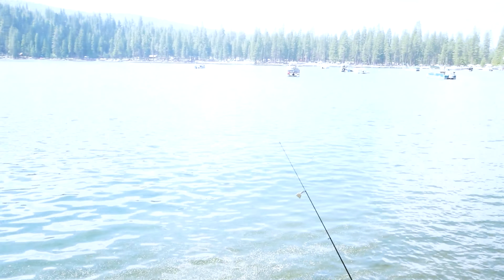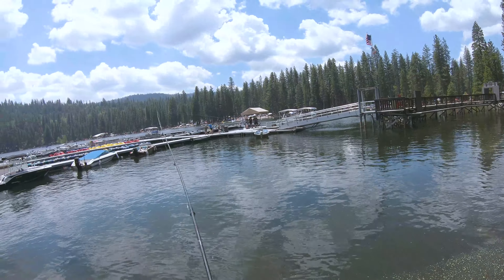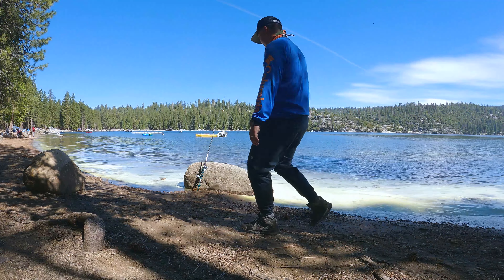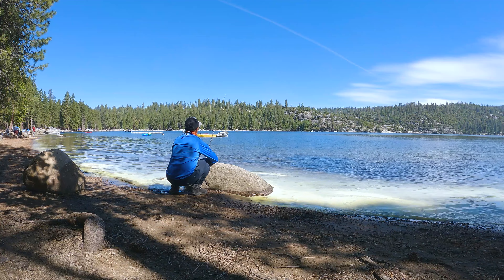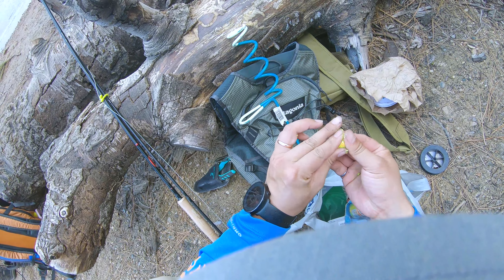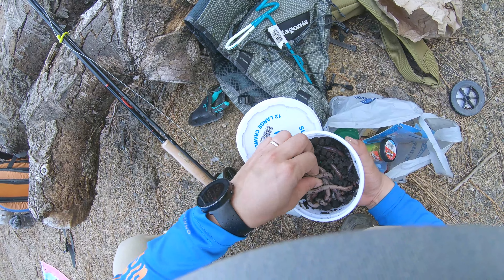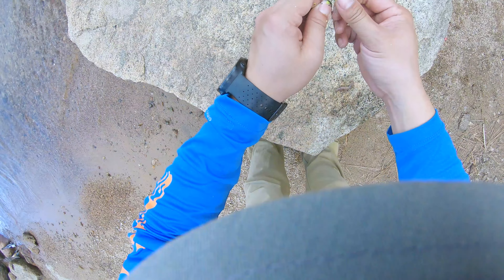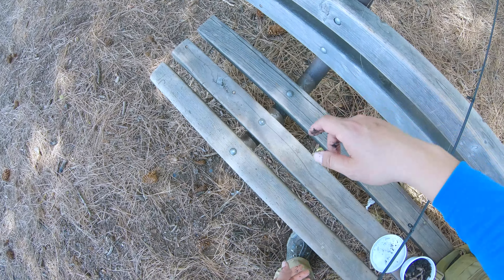Trout Fishing California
🐟🎣 I went to the beautiful Sierras in California for some trout fishing & camping trip .Learn how to rig a powerbait + worm trout setup!  It was a nice short trip with beautiful wildlife. It took a while to figure out the lake, I had to move around a lot to find where the trout were.

Want to find the Bluefin Tuna ? I got you covered with my weekly NEWSLETTER SIGN UP